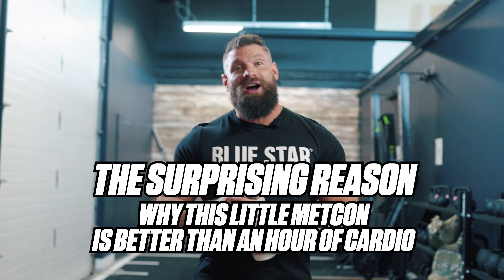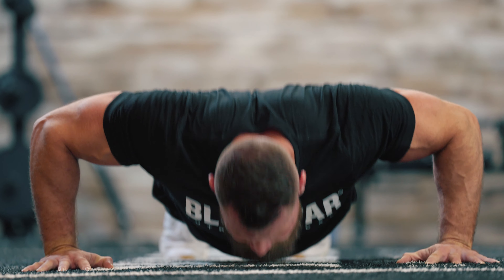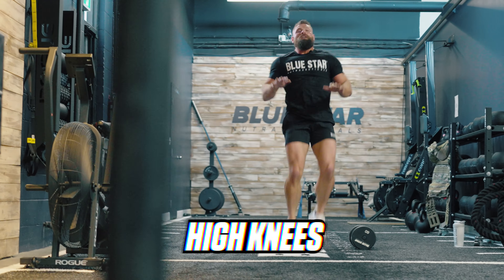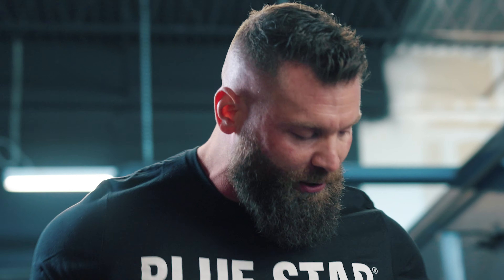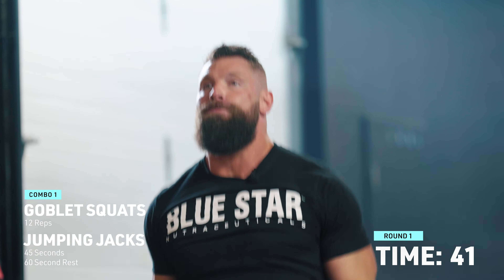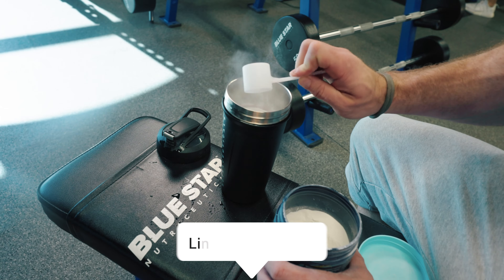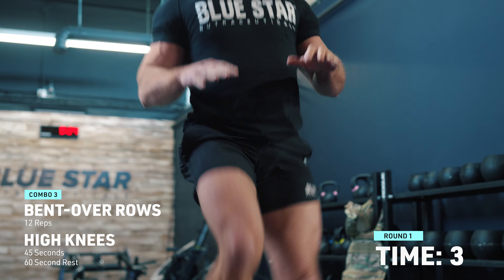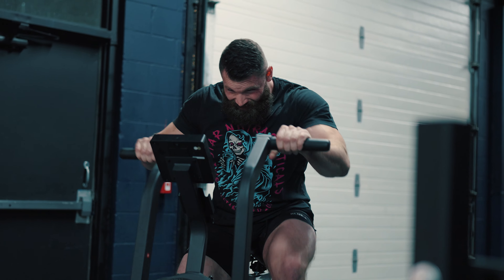"This" vs 1 Hour of Cardio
🏆 Award-Winning Fat Burning and Muscle Building Supplements for Faster Results! (More Below)

Want to shed stored fat while boosting strength and fitness? Dive into the world of MetCon training. Discover how MetCon combines heart-pounding exercises with muscle-burning moves to make your body work harder. Torch stored fat while gaining strength. Learn about EPOC (Excess Post-Exercise Oxygen Consumption) and how it continues to burn calories and oxygen post-workout. Find out why MetCon intensifies the EPOC effect for weight loss. Tailor rest intervals to your fitness level and workout intensity. Learn the balance between recovery and metabolic conditioning for beginners and advanced athletes. Explore research on interval lengths. Longer intervals boost aerobic fitness and calorie burn, while shorter intervals enhance anaerobic fitness and muscle power. Customize your MetCon routine for specific goals. This video equips you with the knowledge to harness MetCon training, EPOC, rest intervals, and intervals for a leaner, stronger you. Don't miss the chance to revolutionize your fitness routine. Watch now and kickstart your journey to a healthier you with MetCon!

🎵 MB01MG8FBTLIJKM